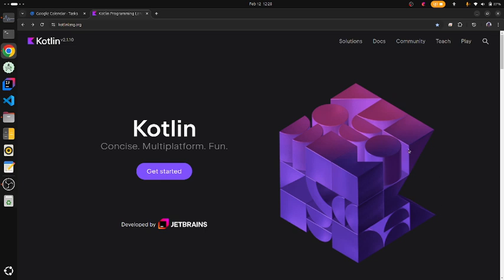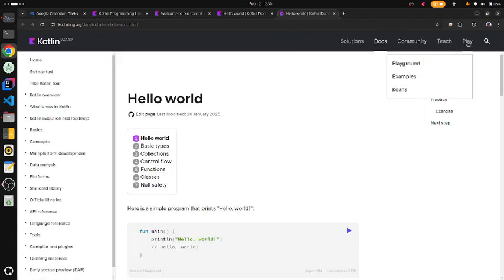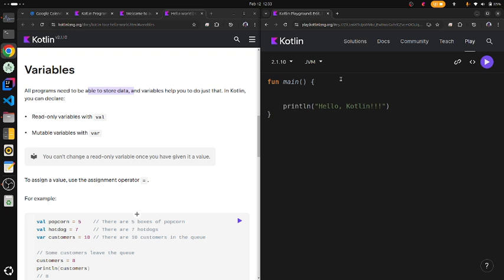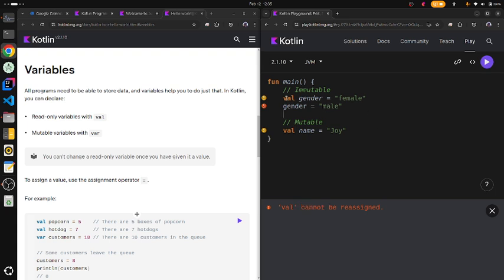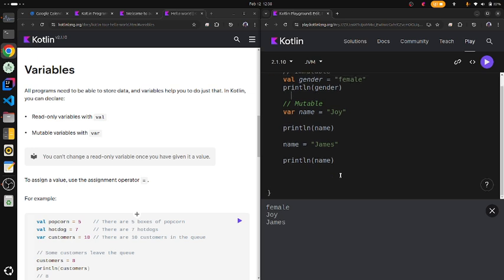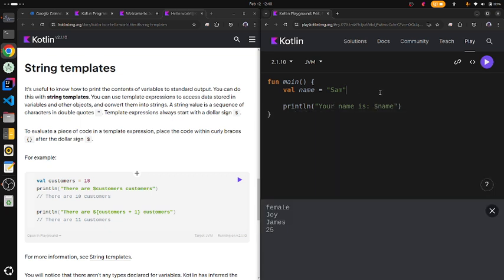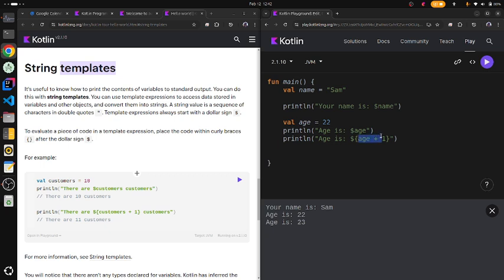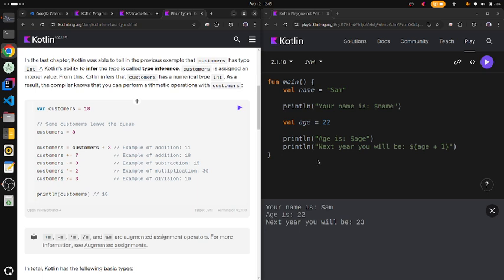Introduction to Kotlin | Part 1: Variables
Welcome to this quick introduction to Kotlin, a powerful and modern statically typed programming language officially recommended by Google for native Android development.

In this video, we cover Variables in Kotlin—a fundamental concept that lays the groundwork for efficient and readable code.

📌 What You’ll Learn:
- Understanding variables in Kotlin
- How to declare and use them effectively

🚀 What’s Next?
In the next video, we'll dive deeper into Basic Types, exploring how to define variable types and utilize them effectively in Kotlin.